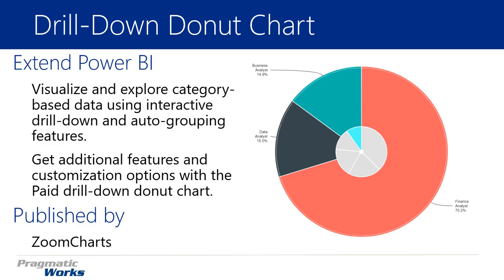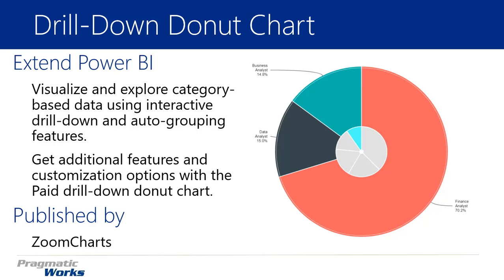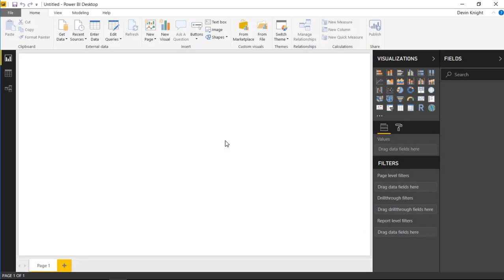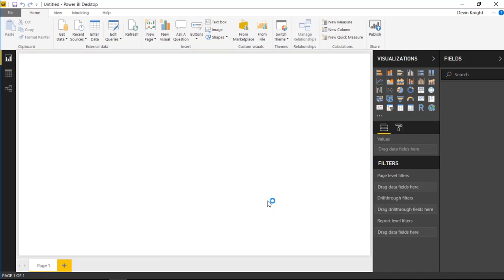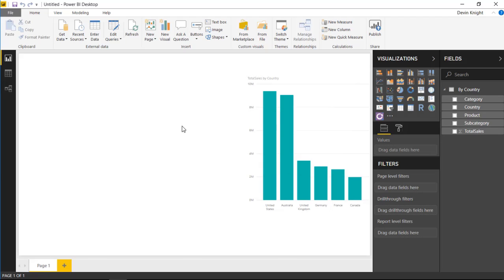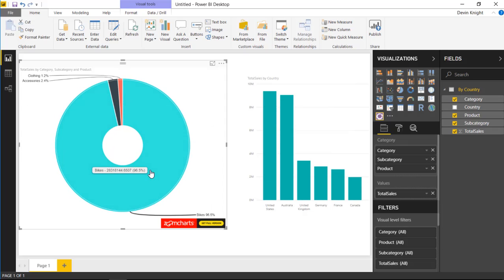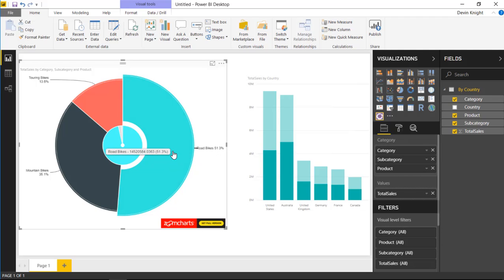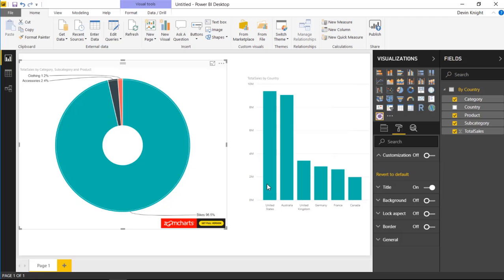Module 99 - Drill Down Donut Chart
In this module you will learn how to use the Hierarchy Chart. The Hierarchy Chart displays hierarchical data in a tree format.

Downloads:
Product Hierarchy Sales.xlsx